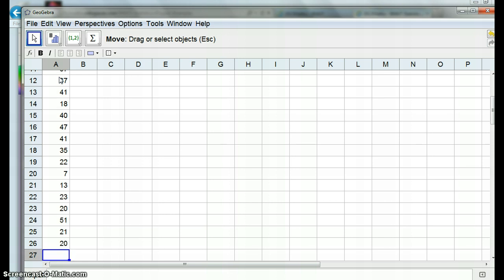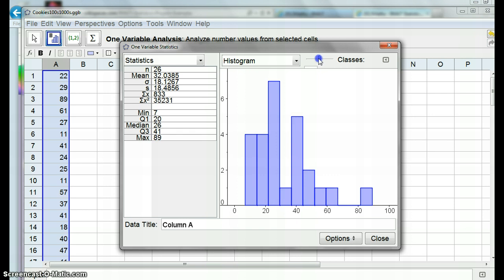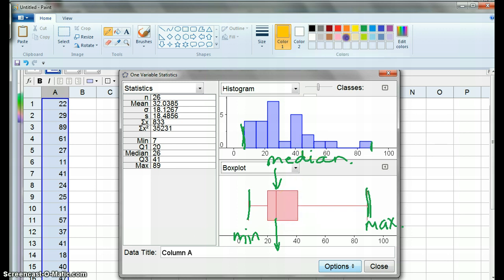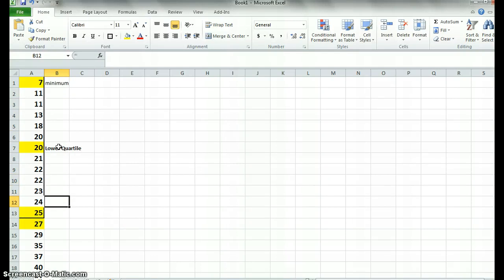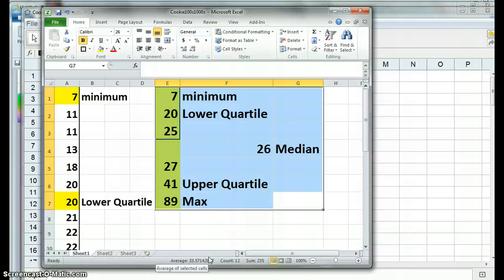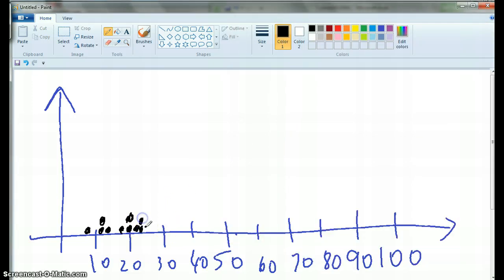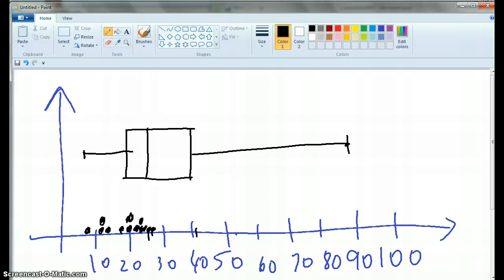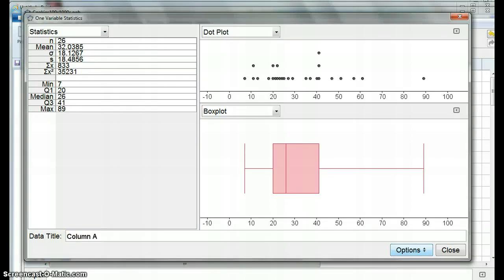9mat Statistics PPDAC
Working through the PPDAC cycle together so students know what to do for their project.